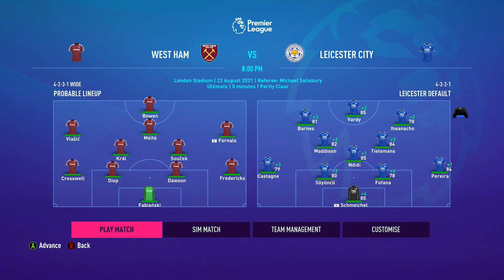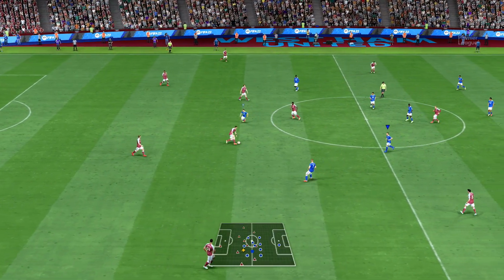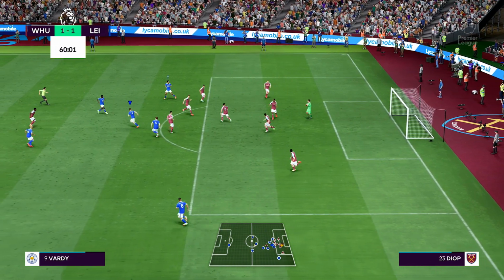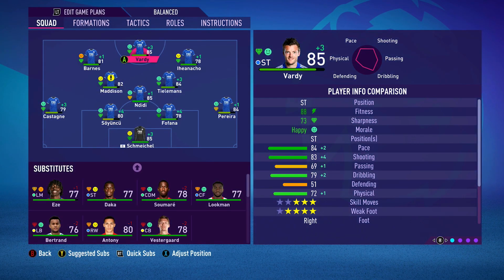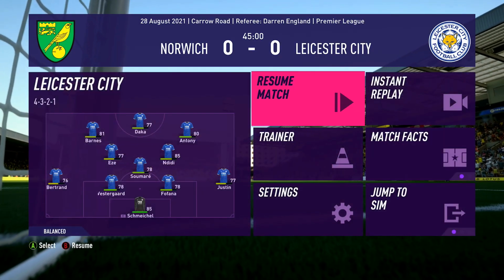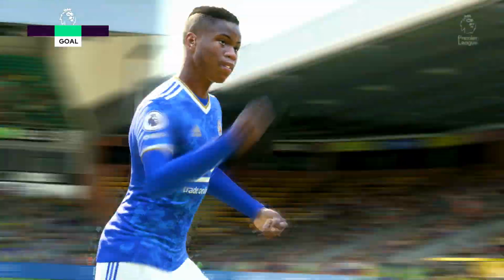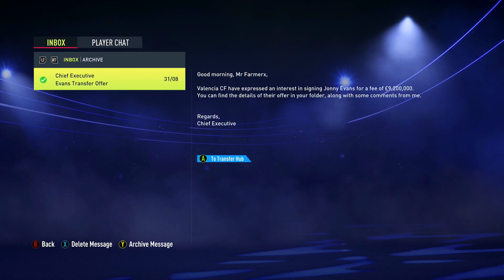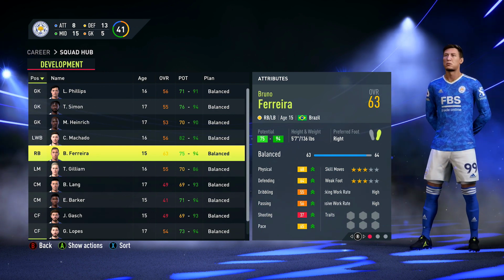Fifa 22 - Leicester City Career Mode Ep 3 - HEARTBREAK AND ELATION!